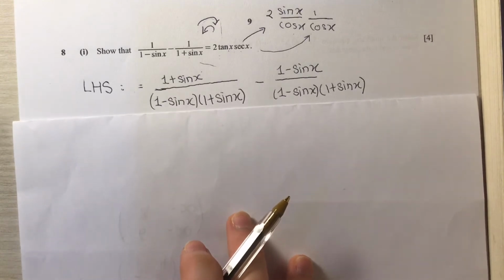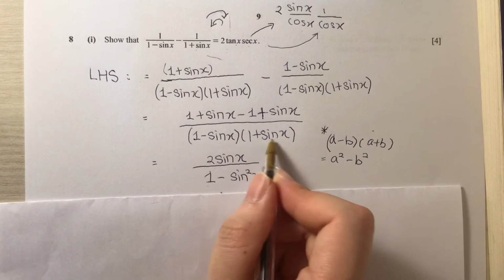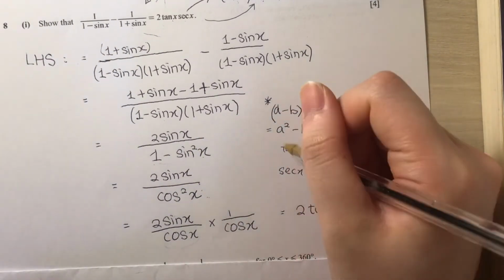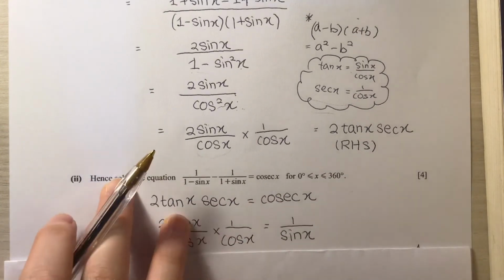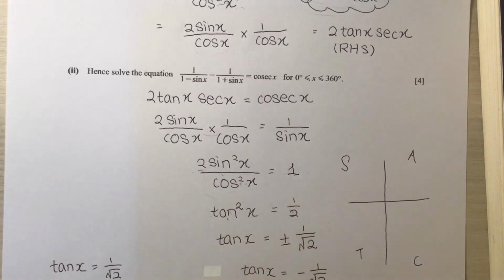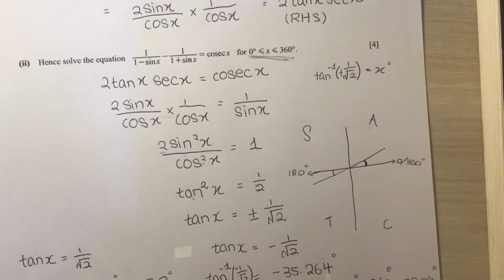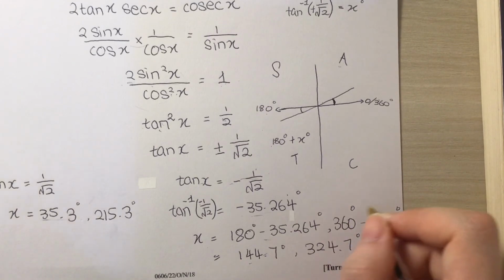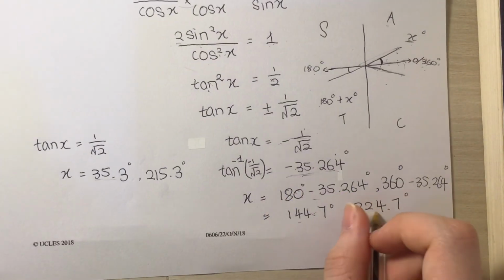IGCSE Add Math (0606/22/O/N/18) question 8: trigonometry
Hello!

Hope this video helps you with similar questions as well!